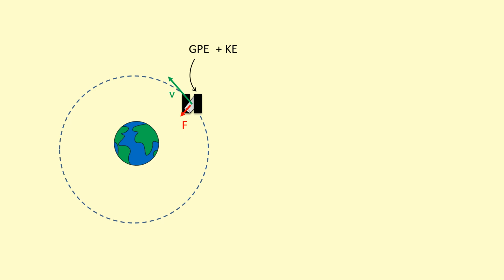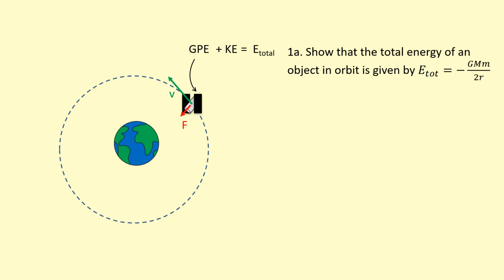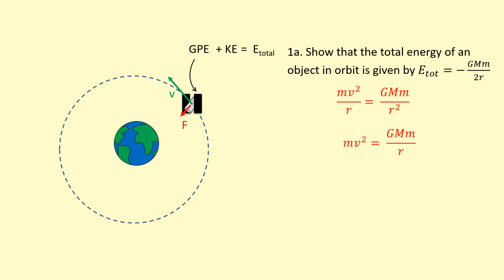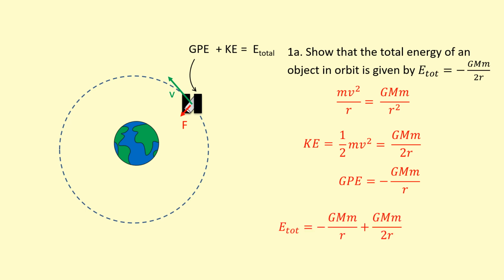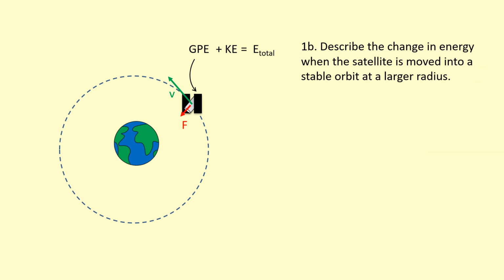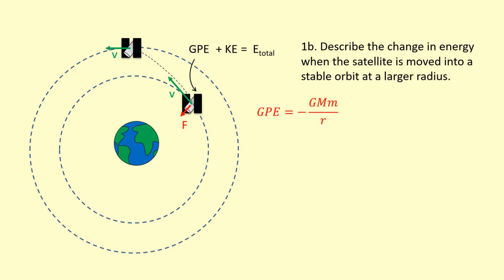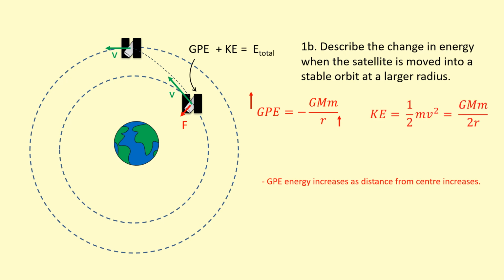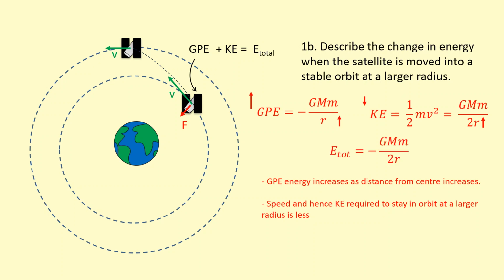9.12 How to put an object into orbit